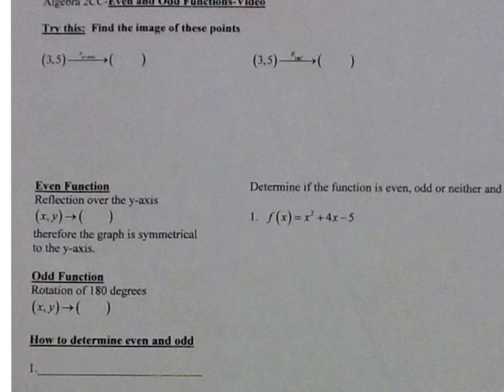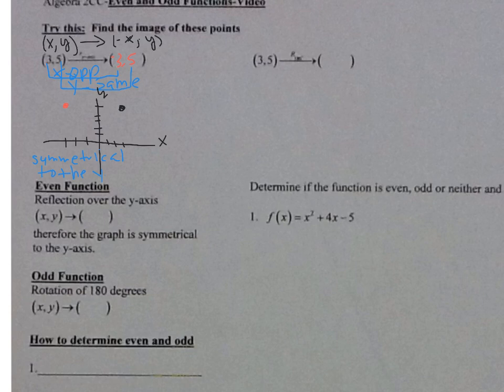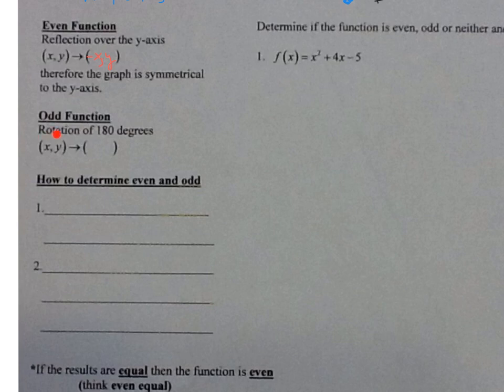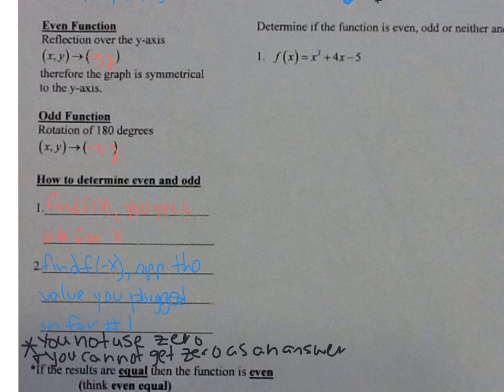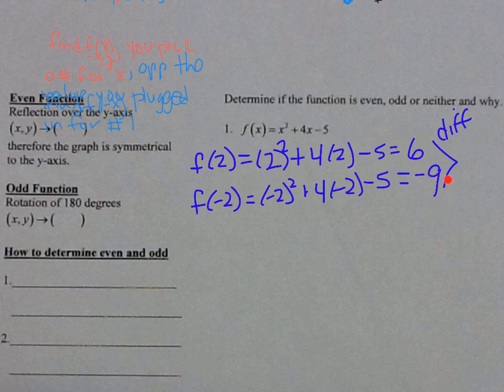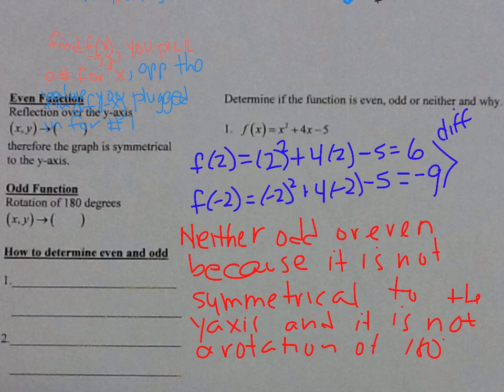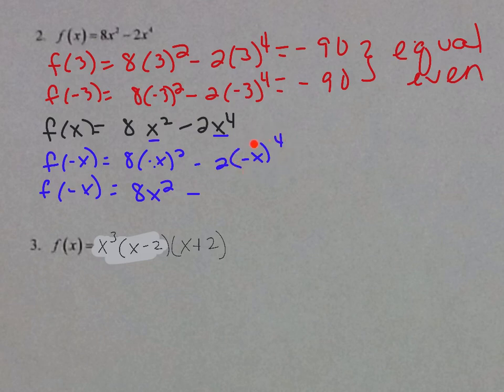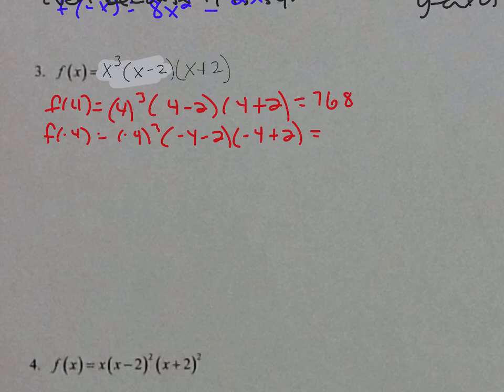alg 2Even And Odd Functions